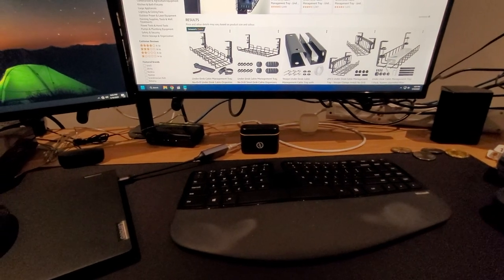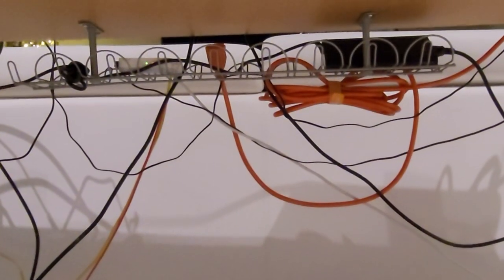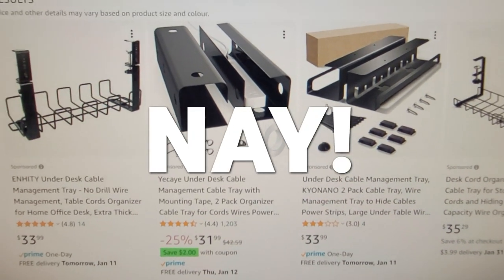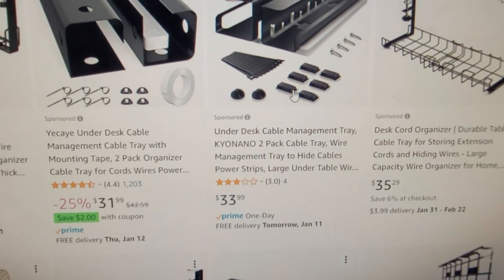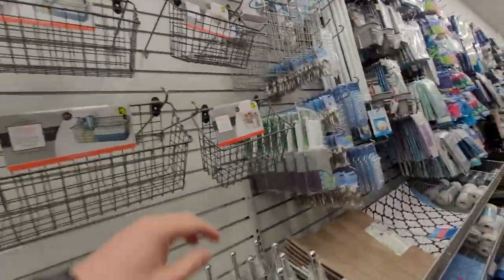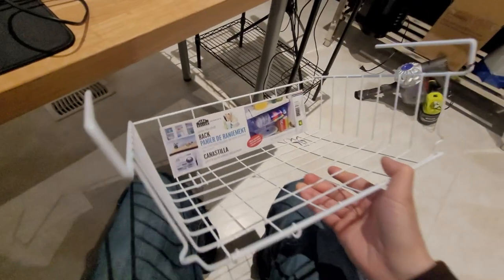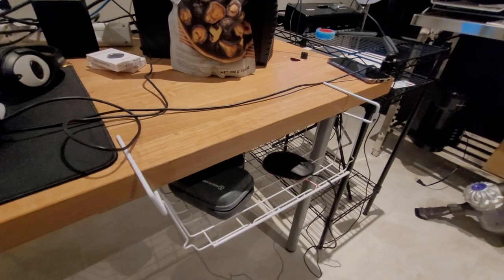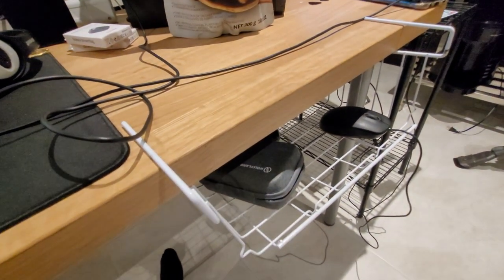$34 vs $4 DIY DESK TRAY! You be the judge! Save your soul from overpaying with this simple tip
Hey guys this is a great alternative to buying an under the desk tray for cable management etc. and its 10 times cheaper!

0:00 Intro
0:32 The reality of Amazon pricing
1:12 A trip to the local dollar store
1:34 The solution
2:05 My rant
2:27 Conclusions